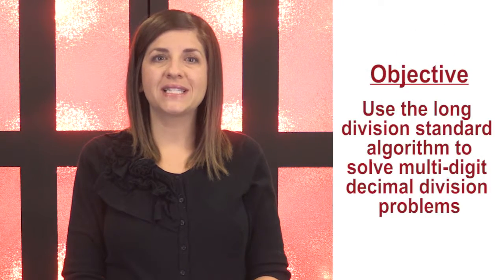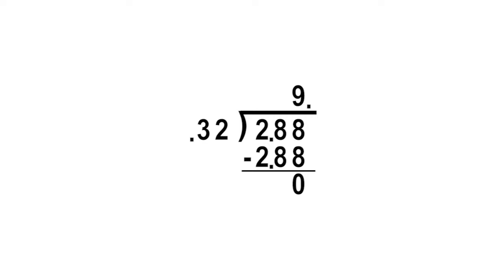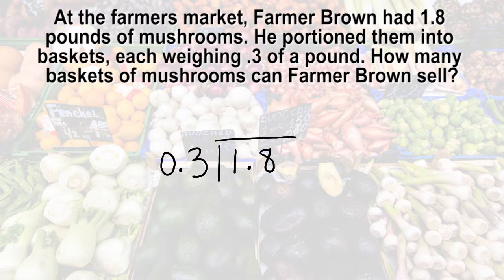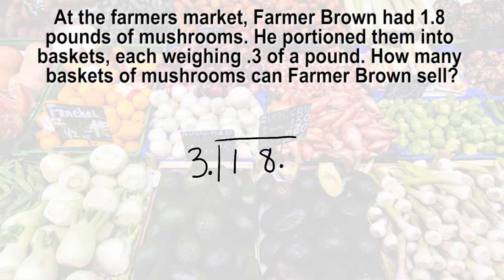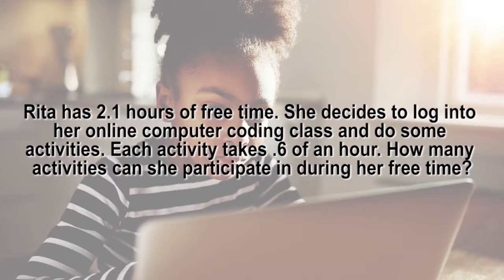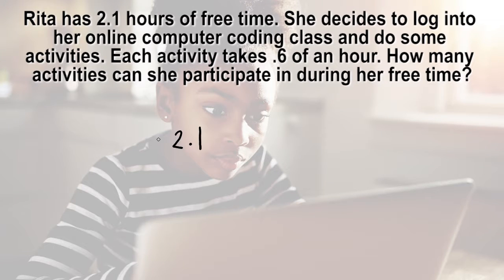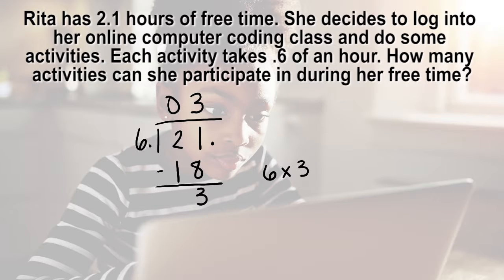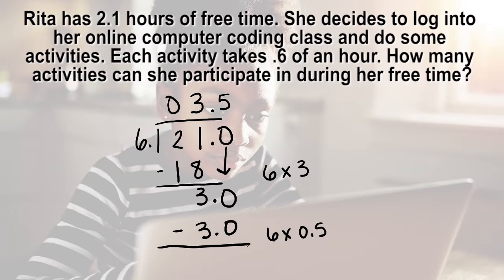2.15 - Decimals: Decimals ÷ Decimals with Long Division